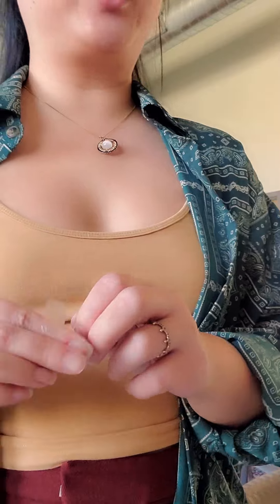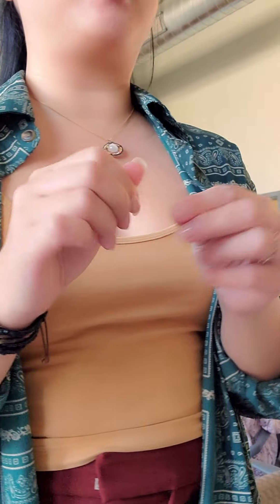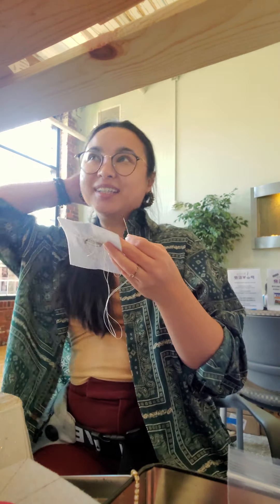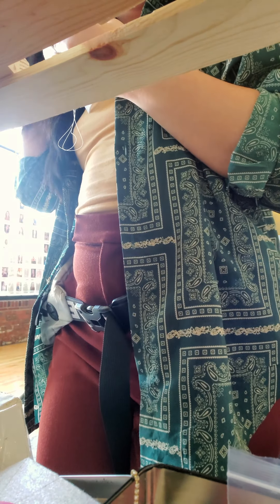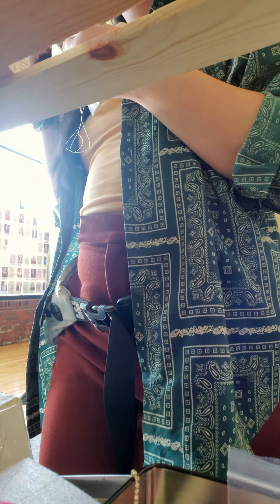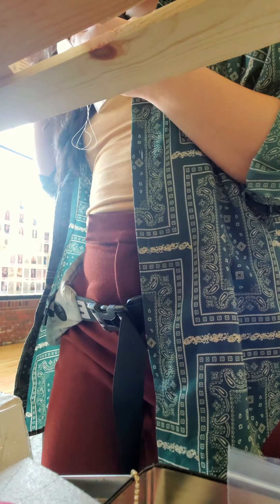Soul Wellness Mooresville Market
I’ve participated in the Soul Wellness Expo for the last 2 years. Many creative spiritual vendors and practitioners participated in this event. Here you will see me have wholesome interactions with my guests and me stitching Breast Cancer Awareness Brooches (available linkinbio). I may seem extroverted but I am actually very introverted so you will moments of me just taking a breather. I look forward to the next Soul Wellness Expo, for more info please visit Facebook (linkinbio).